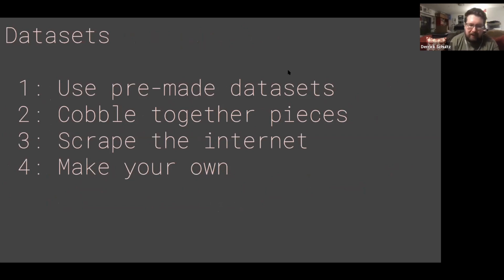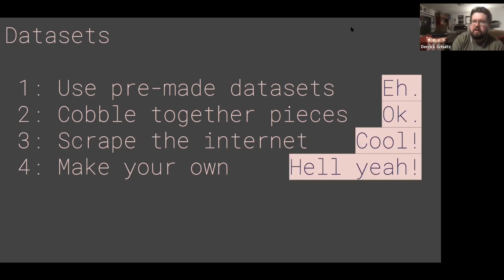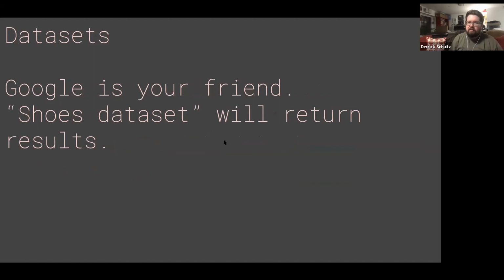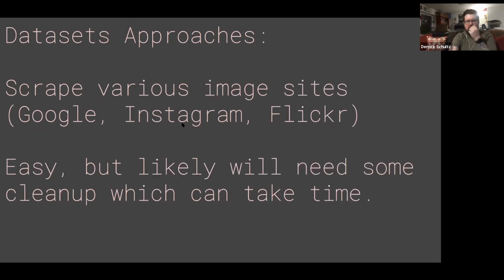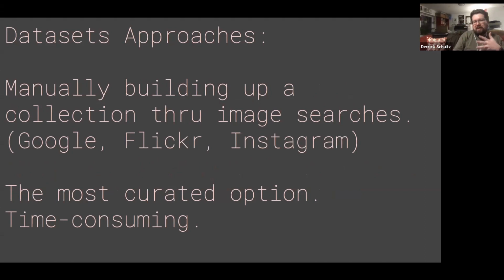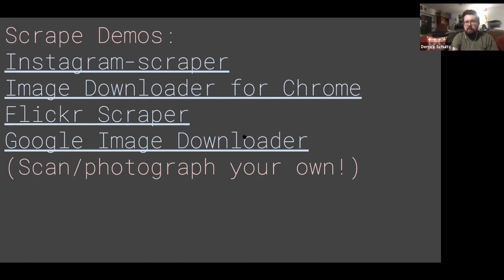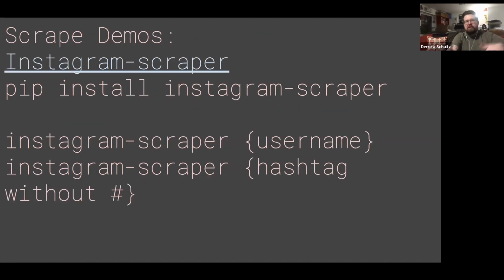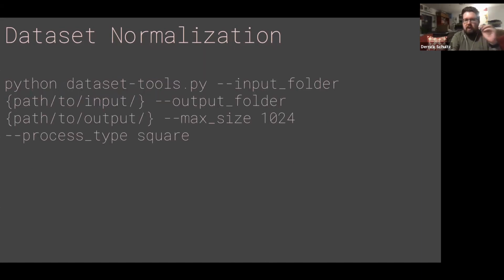Different Ways You Can Make Datasets - Week 2